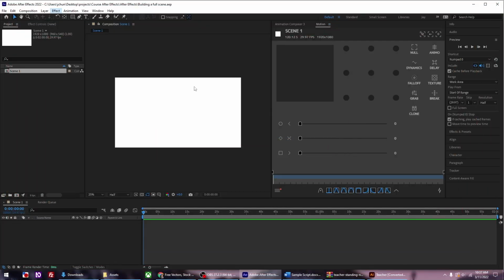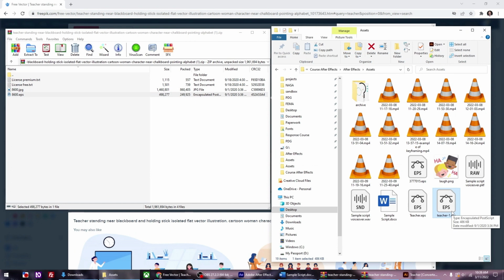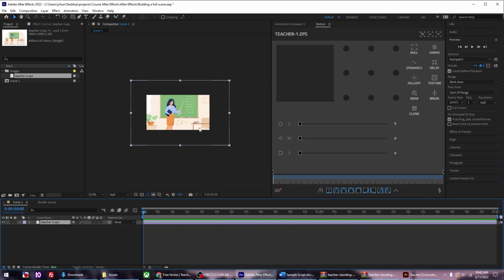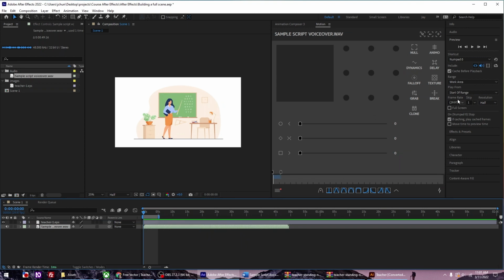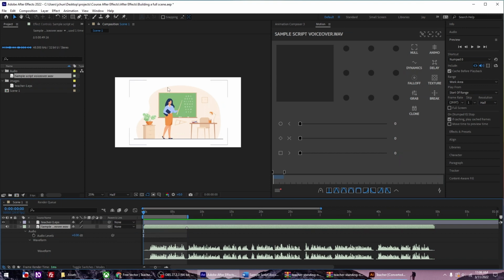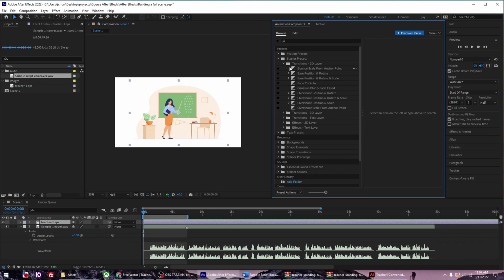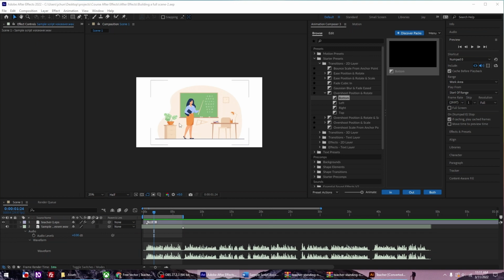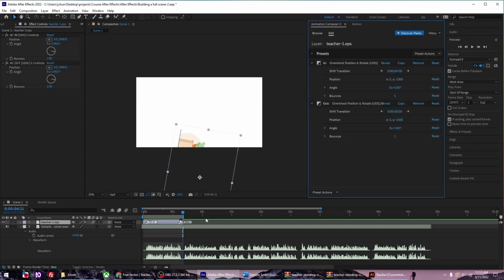Learning After Effect: Building Scene 1